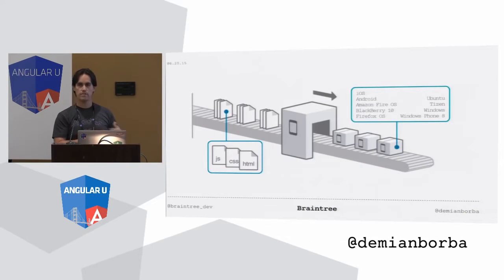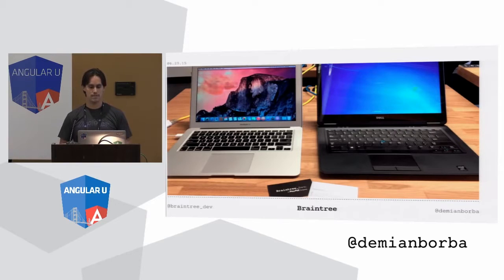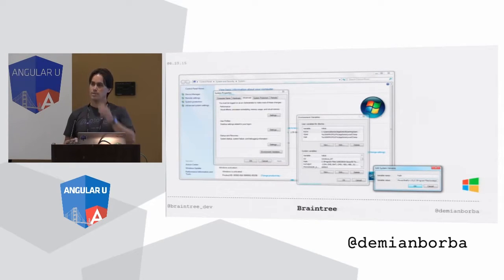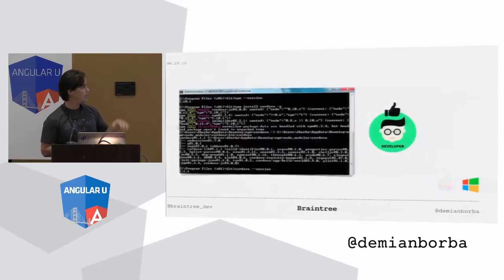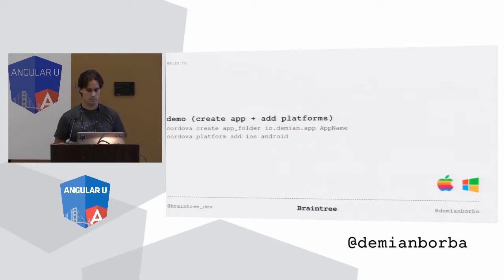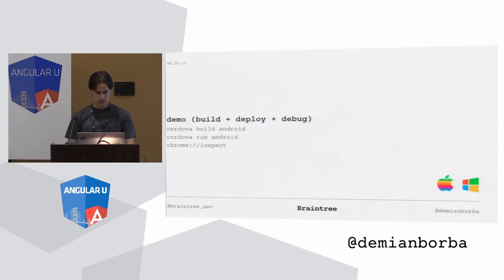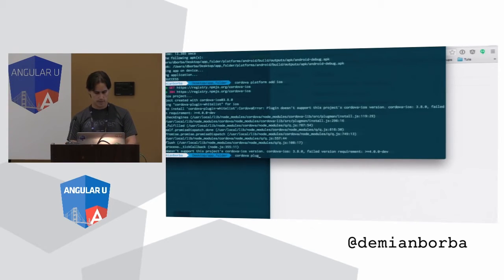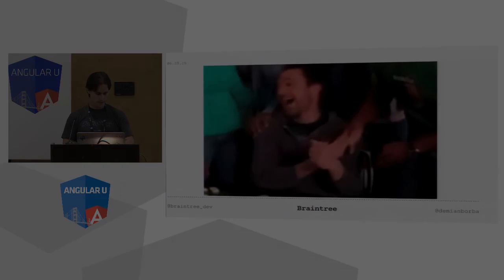Configuring your computer (Mac or Windows) to use Cordova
Configuring your computer (Mac or Windows) to develop mobile apps using HTML/JS/CSS with Cordova (or to use Phonegap or Ionic) can be painful and very frustrating. With that in mind, I came up with a 15 minute plan to cover all configuration details (and potential bumps), as well as how to debug and deploy iOS and Android applications built with Cordova. Hope you like it and happy coding!